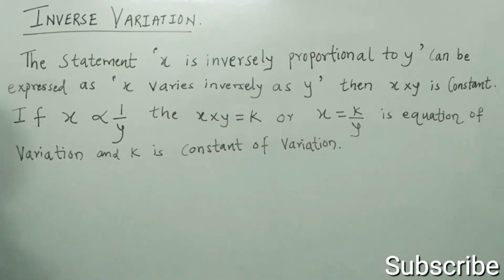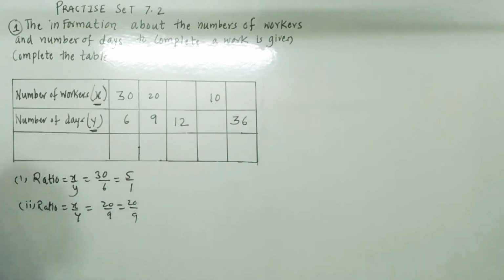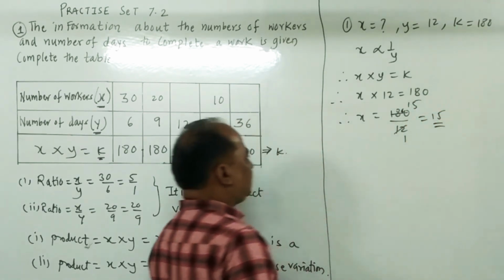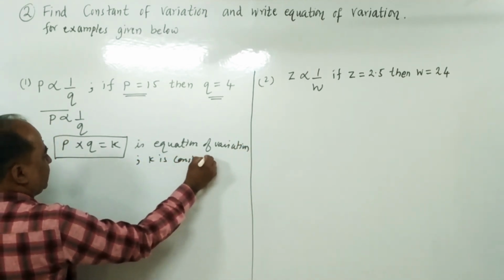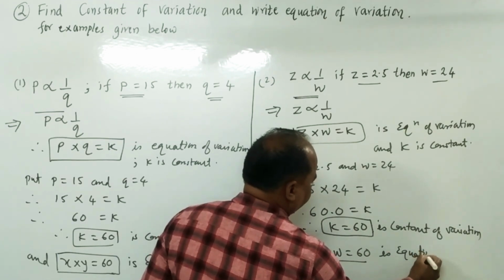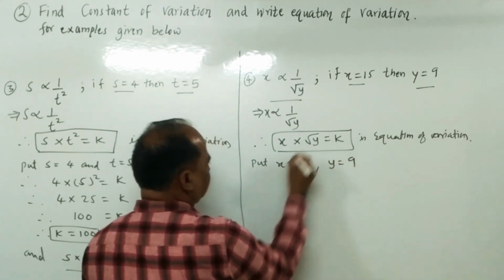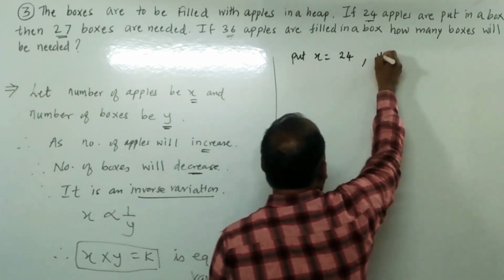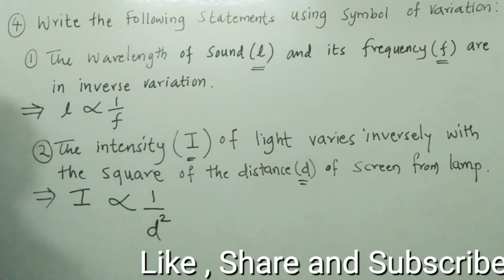Variation|Practice set 7.2| inverse variation|Class 8 Mathematics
Class 8 Maths| Variation| inverse variation|Class 8|Mathematics

In this video I have explained and solved all examples of practice set 7.2 based on Inverse variation from chapter VARIATION

Variation practiceset7.2 inversevariation Class8Mathematics#
Variation,
Practice set 7.2,
 inverse variation,